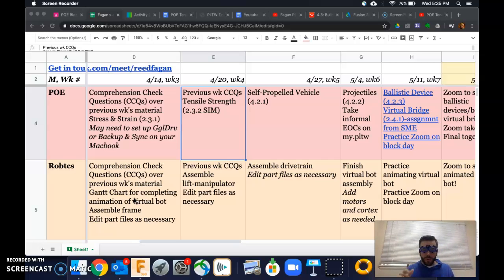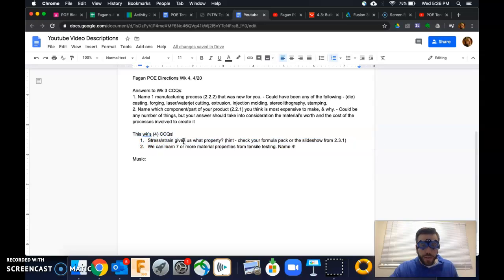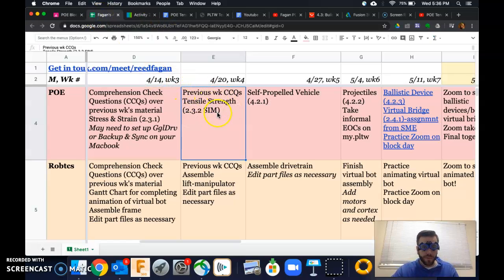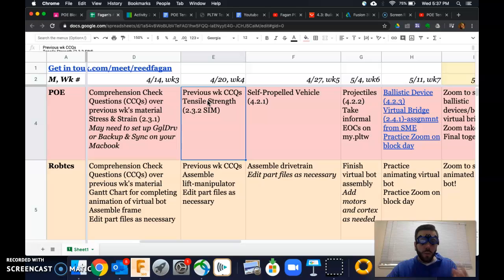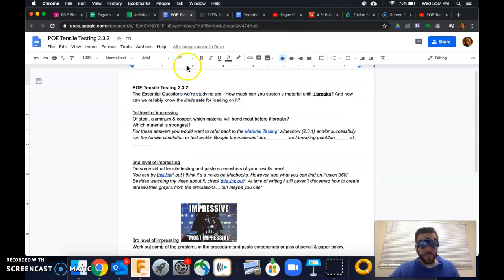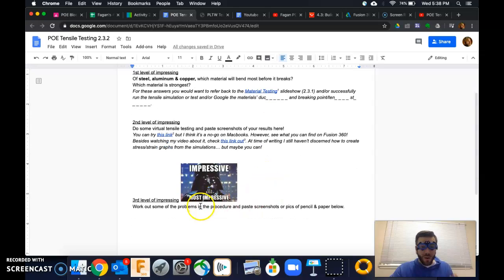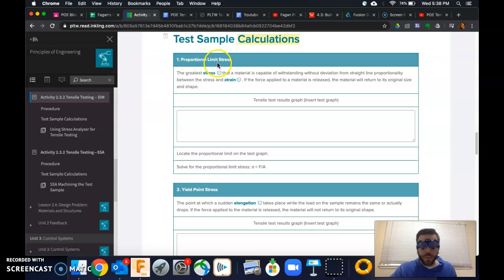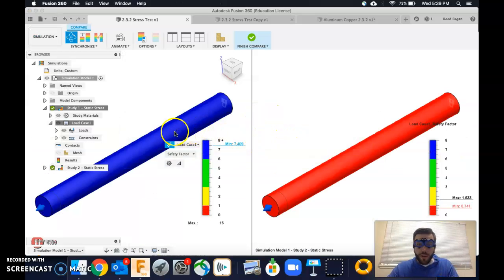Fagan POE Directions Wk 4, 4/20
Answers to Wk 3 CCQs:
1. Name 1 manufacturing process (2.2.2) that was new for you. - Could have been any of the following - (die) casting, forging, laser/waterjet cutting, extrusion, injection molding, stereolithography, stamping,
2. Name which component/part of your product (2.2.1) you think is most expensive to make, & why. - Could be any number of things, but your answer should take into consideration the material’s worth and the cost of the processes involved to create it

This wk’s (4) CCQs!
Stress/strain gives us what property? (hint - check your formula pack or the slideshow from 2.3.1)
We can learn 7 or more material properties from tensile testing. Name 4!